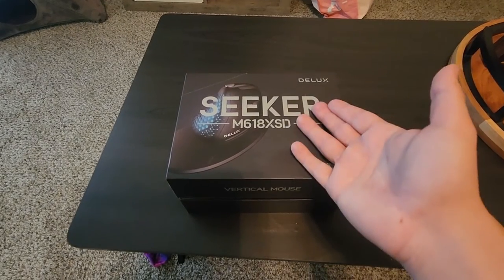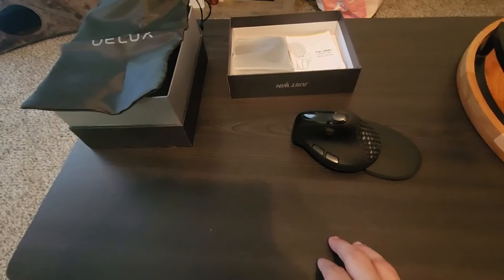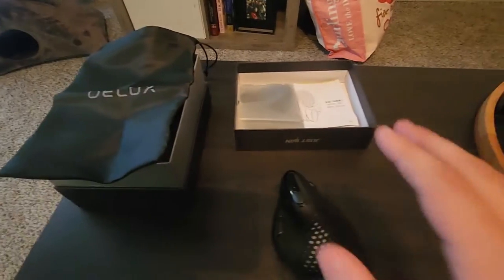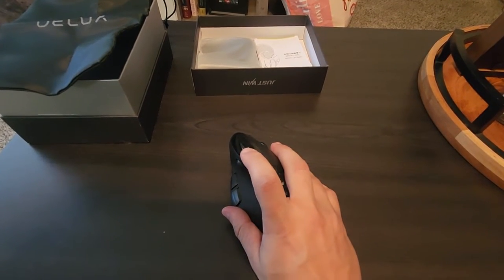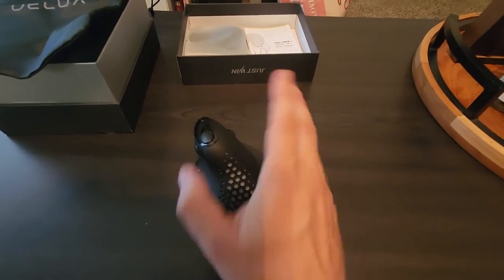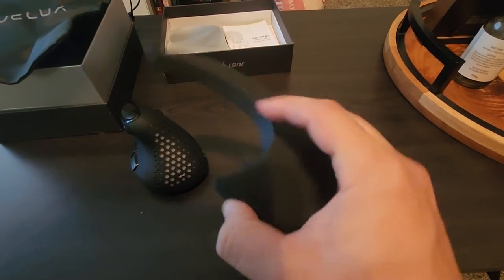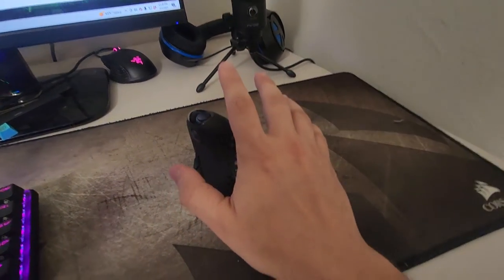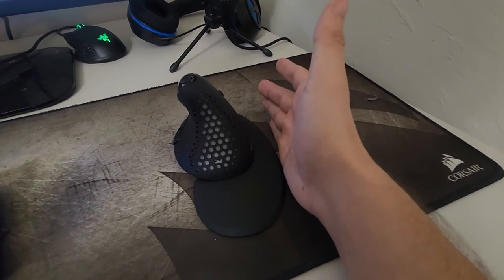Delux Vertical Mouse Review!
Delux Vertical Mouse